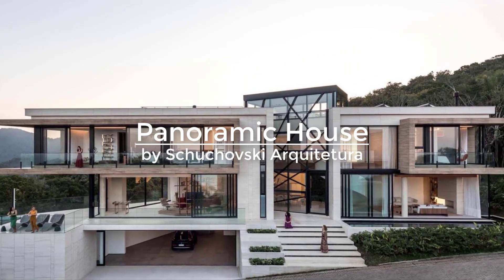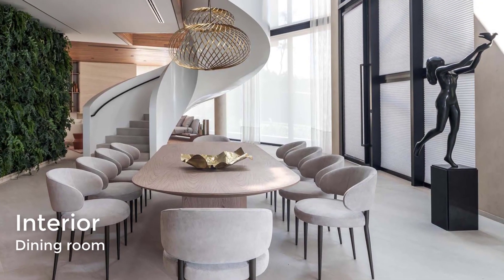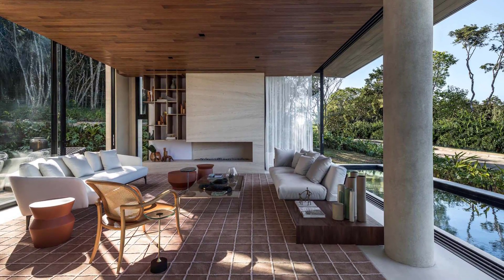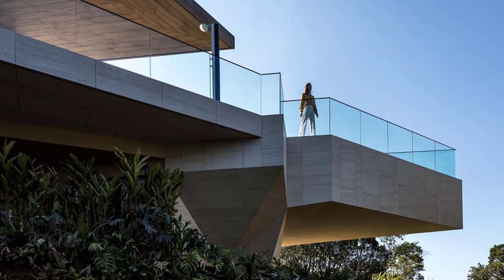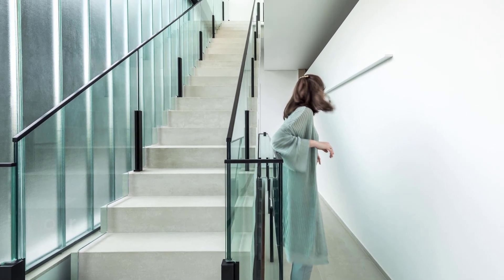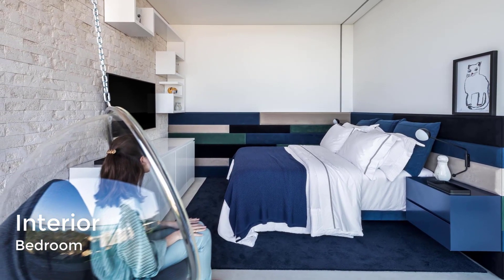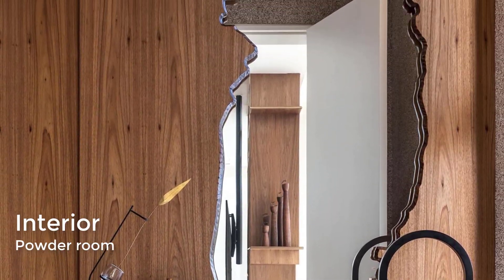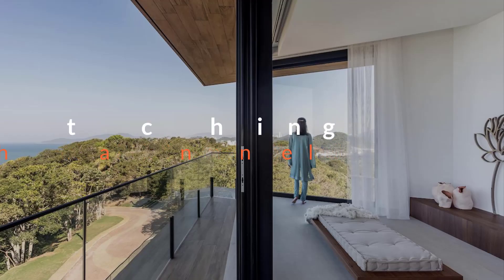Panoramic House, Hillside Home Design in Brazil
The Panoramic House was designed for a family in search of a new lifestyle in the port city of Itajaí (SC). An atmosphere of belonging and identity, a panoramic view of the sea, elements of Brazilianness and an ecofriendly construction were some of the premises of the project.

The terrain is located In the middle of an Atlantic forest hill facing the sea. It was carefully selected for this great project by having one of the most privileged views of the sea. The attention to a delicate architectural insertion resulted in an implantation that followed the challenges of the extremely rugged topography and the closed angle on the corner where the two fronts of the terrain meet – precisely the highest visual point of the place, with a beautiful panoramic view.

Schuchovski Arquitetura developed an architecture of highly visual impact for the facade, bringing the element of glass and the boldness of the vertical line to demarcate the main access and dialogue with the purity of the horizontal lines, highlighted in the design of the project.

In response to the challenge of occupying the tip of the land, Schuchovski Arquitetura designed the pool that comes loose to make room for a beautiful garden below. The pool swing, promoted by the unusual and surprising structure of a single fixation point, receives a parametric polishing executed in limestone.

The wide living areas, integrated with the surroundings, provide feelings such as welcomeness and well-being for its charming and different views: the view of the beach, the preserved forest around it and the city in the background.

In addition, climatic factors have been studied for the correct geographic location of the openings and eaves, extracting the greatest benefit of comfort and durability of the construction. The mix of materials and colors influenced positively to the enhancement of brasilianness in addition to the plurality of references from residents, experienced in several trips throughout the world.

In it’s architectural concept, the project is set to meet the needs of the house’s owners by merging their lifestyles and ideas.

Deploying the residence on a terrain with almost 11 meters of unevenness was one of the main challenges – especially the area that forms on the corner, at the tip, where there’s a beautiful panoramic view. Creating an interesting volumetry in this format was just as challenging, as well as acting in strong sunlight and preserving family privacy.

We used a difficulty – the tip of the land – to raise the house, extending areas such as the pool and the master suite to the highest altitude region for contemplating the sea and the surrounding forest. We valued elements of architecture by creating circulations that provide residents with a unique promenade. Dismissing the orthogonality of walls we created a volume of glass angled in relation to the main facade, eliminating any feeling of monotony.

Respecting the local guidelines, we camouflaged the building, in order to enhance the landscapes, by means of a contemporary architecture, of pure elements and horizontal lines enriched by prominent points. Through parametricism, they carry originality and authenticity.

The study for the best position of the geographic location of this residence explores the climatic factors, in order to extract the greatest benefit for the architectural project, considering the functionality, the comfort of the inhabitants and the durability of the construction.

Construction elements such as the eaves, the green roof and the ventilated facade maximize the impact on the result of thermal and solar comfort. Photovoltaic panels and storage batteries guarantee a self-sufficient home from an energy point of view.

Location : Itajaí, Brazil
Project size : 1200 sqm
Site size : 1065 sqm
Year : 2020